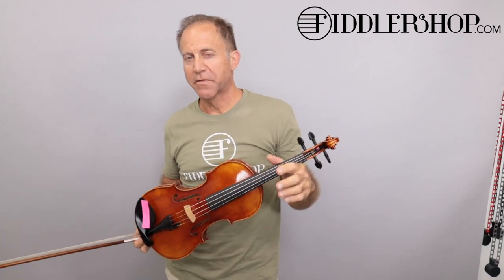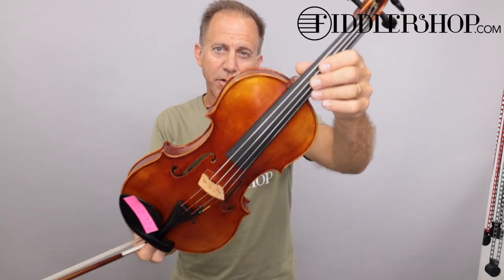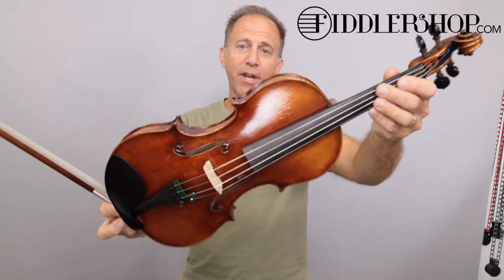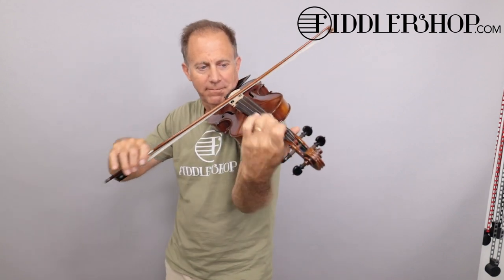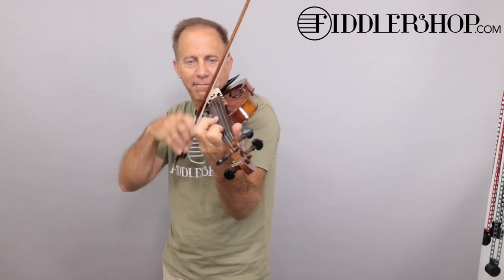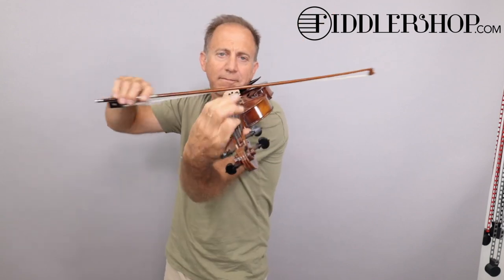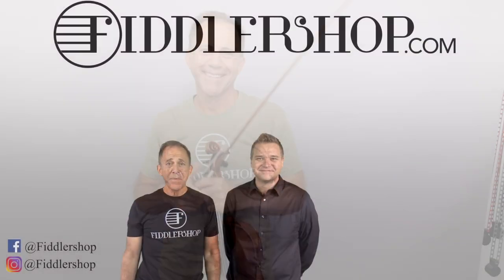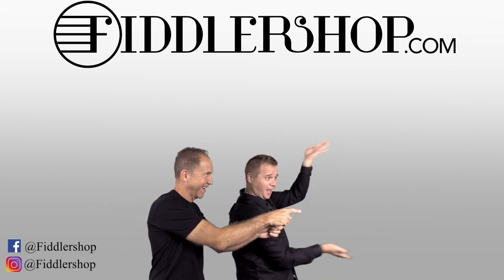Traditional Plowden and Ming Jiang Zhu 903 Violin for Jessie